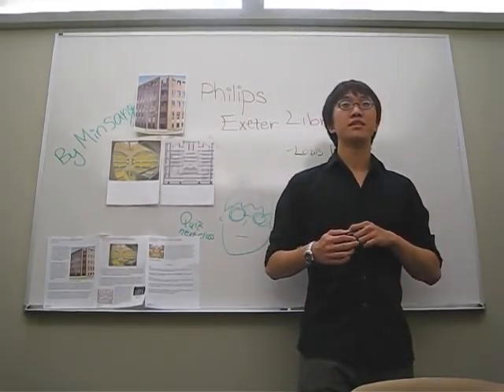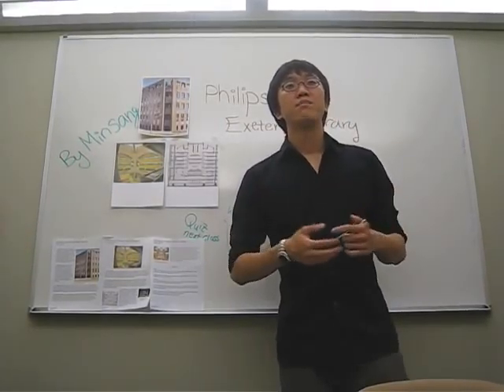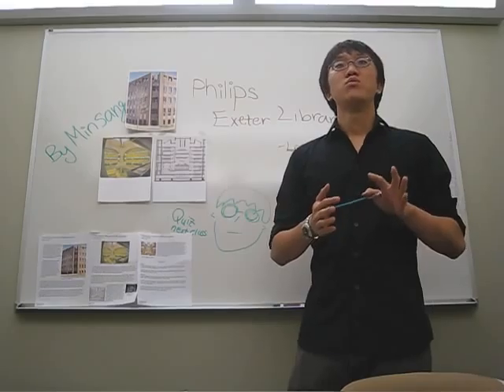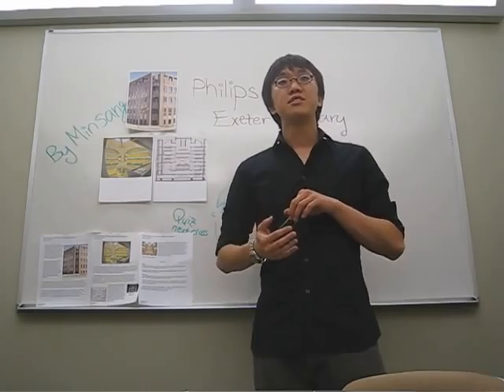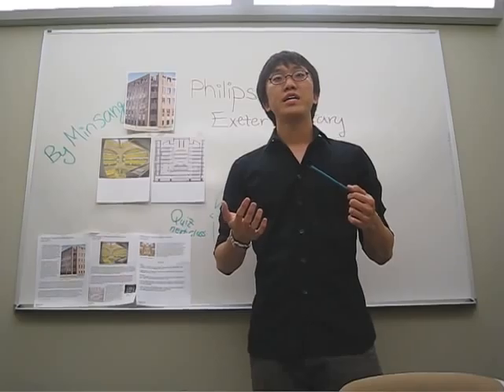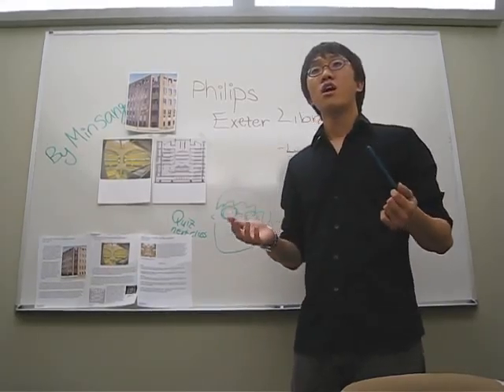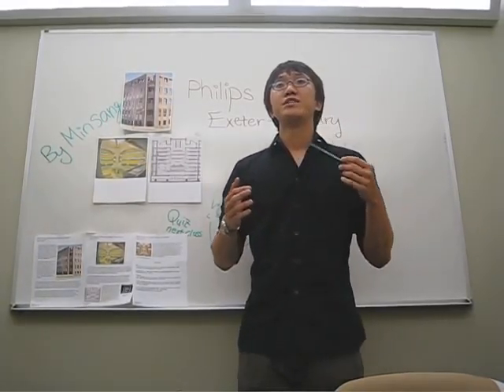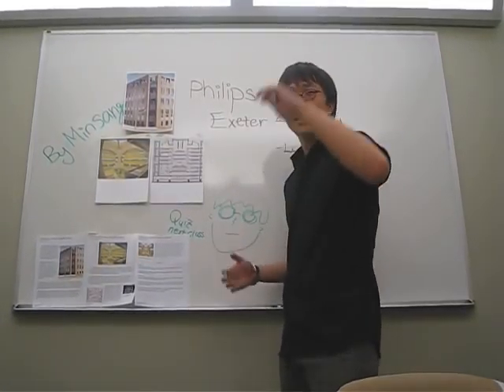Minsang Song- Phillips Exeter Library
Arch 114 Precedent Project